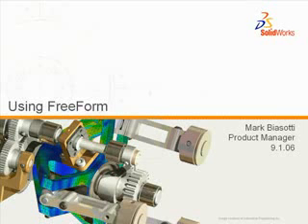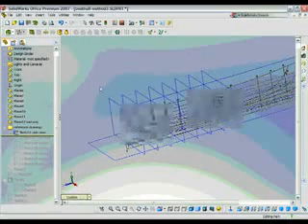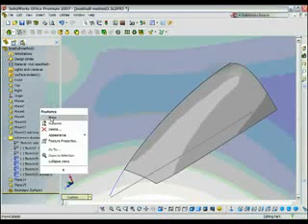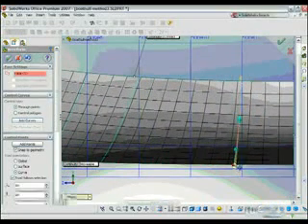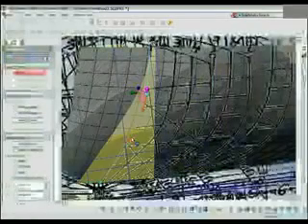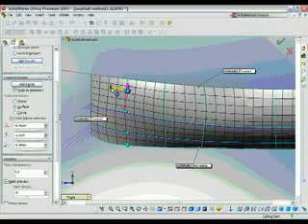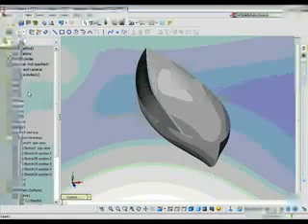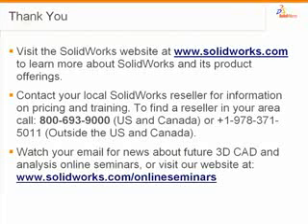How to Design a Boat Hull in SolidWorks Free Form Demo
This Demonstration exhibits the New Free From Feature in SolidWorks 3D CAD Software. Mark Biasotti, Product Manager at SolidWorks, creates a Boat Hull from a sketch drawing using the SolidWorks Sketch Picture Feature.